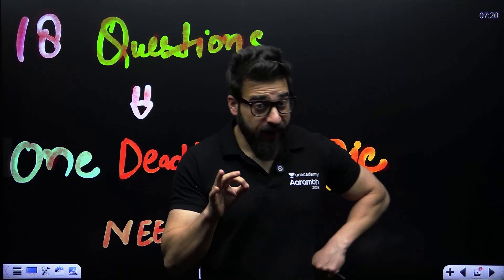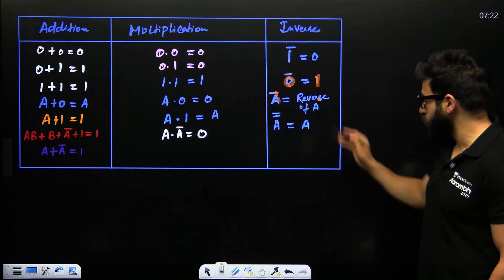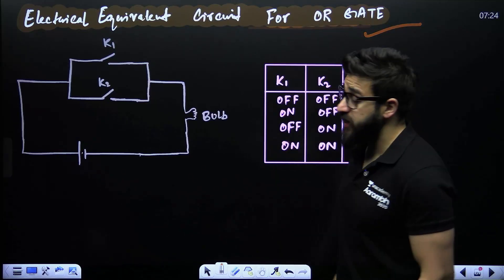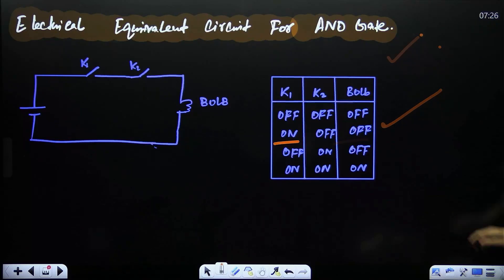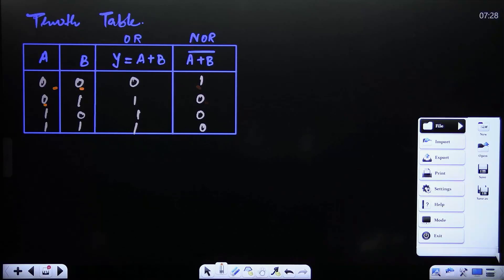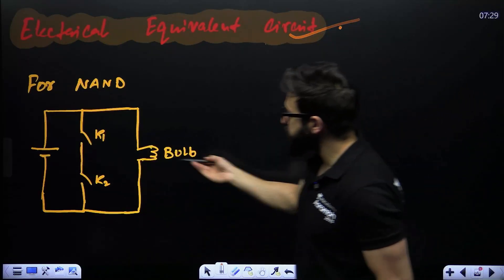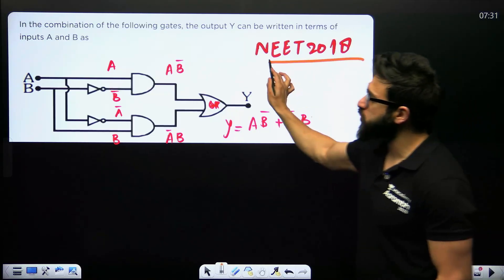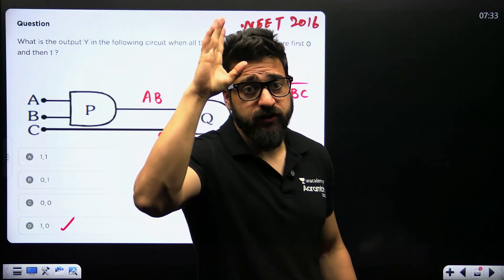One Deadliest Topic = 18 MCQ’s 🔥 Guaranteed | NEET 2025 | Yawar Manzoor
🎯 Predict Your NEET 2025 Rank NOW!
Unacademy NEET Ranker Rewards: Submit Your Details to Claim Your Prize!